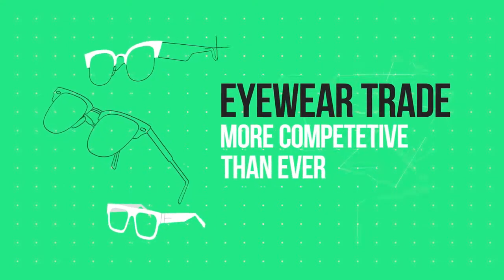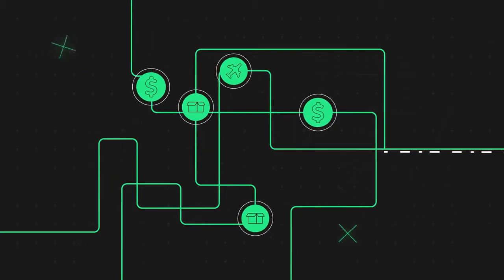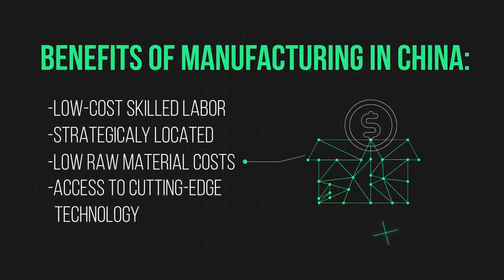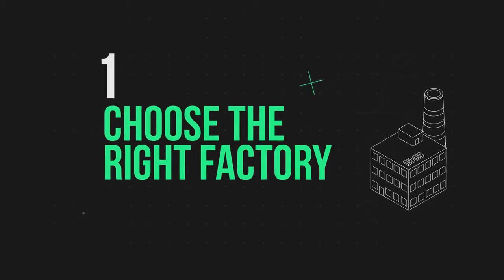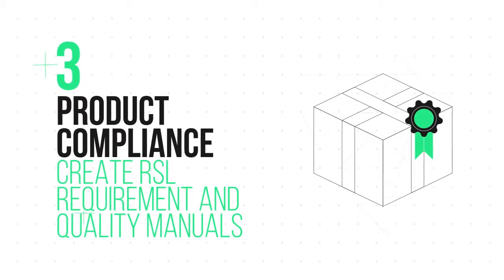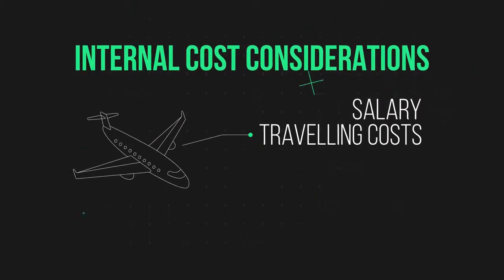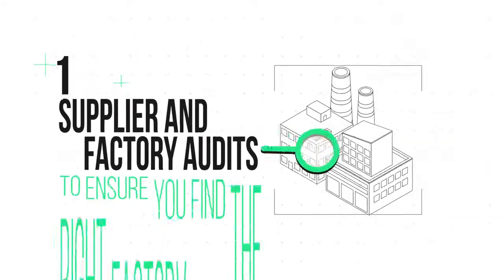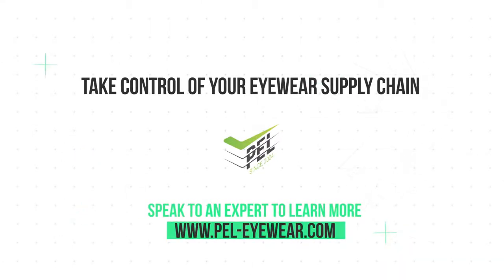Balancing Quality and Cost in Eyewear Manufacturing | PEL Eyewear Testing Solutions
Balancing quality and cost when manufacturing eyewear in China can be a tricky process. It requires a lot of monitoring and knowledge, made infinitely harder when you're not based in China.

In this video, Precision Eyewear Laboratory's experts provide you with all the details you need to manufacture quality eyewear and how to do it leaner and quicker.